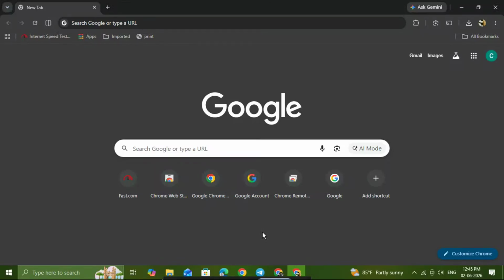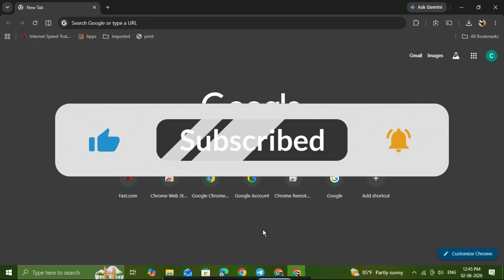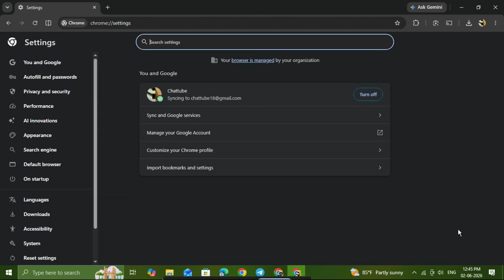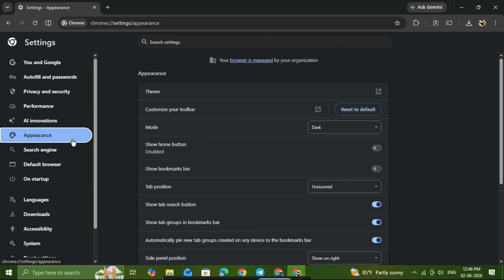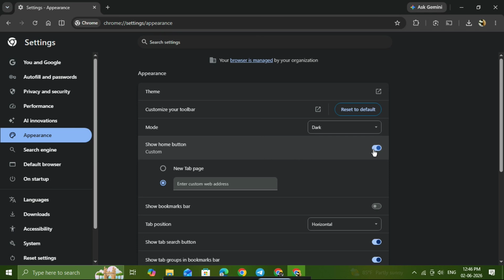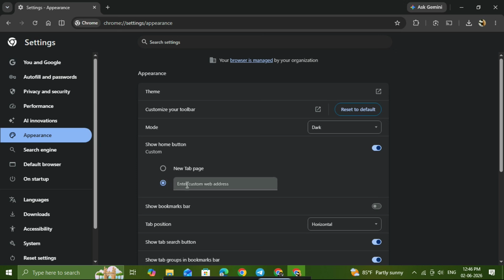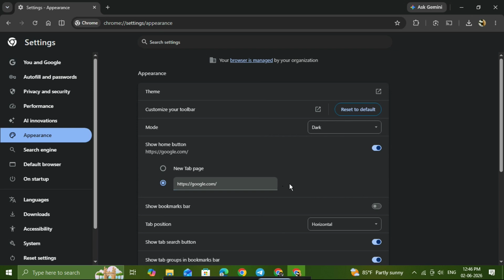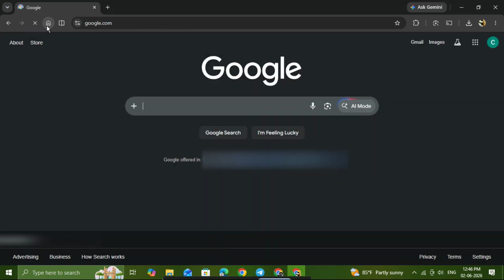How To Set A Homepage In Google Chrome (Easy Guide)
Learn how to set a homepage in Google Chrome with this quick step-by-step tutorial. Customize the Home button, enter your preferred URL, and test it in seconds.

🕚Timestamps:
0:00 Intro
0:16 Open Chrome And Go To Settings
0:37 Open Appearance Settings
0:53 Turn On The Home Button
1:12 Set A Custom Homepage URL
1:36 Test The Home Button

✍️What You'll Learn In This Video:
• How To Open Chrome Settings And Find Appearance Options
• How To Turn On The Chrome Home Button
• How To Set A Custom Homepage URL In Chrome
• How To Test Your Homepage Using The House Icon
• How To Change Your Chrome Homepage Anytime

💡Pro Tips:
• Use the full URL including https:// for best results.
• Choose a homepage you visit often to save time every day.
• If the Home button does not appear, refresh Chrome or reopen the browser.
• You can change your homepage later by repeating the same steps.